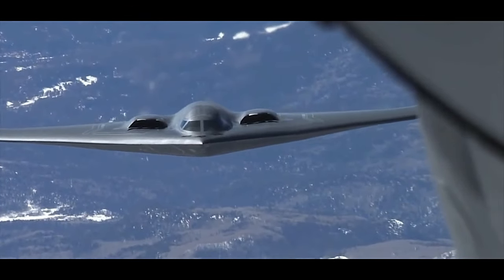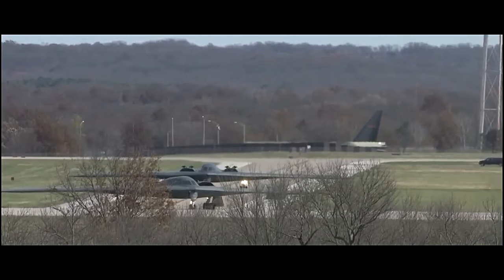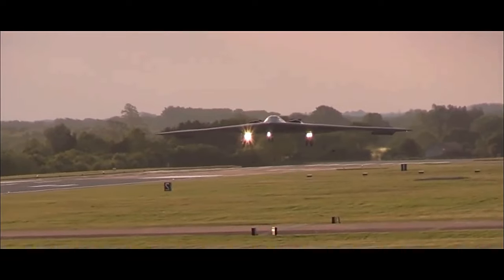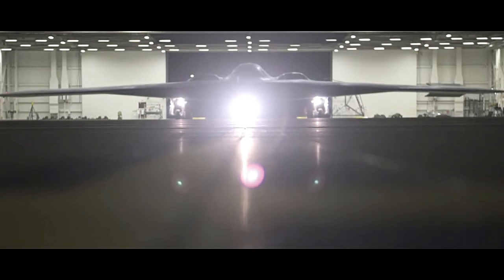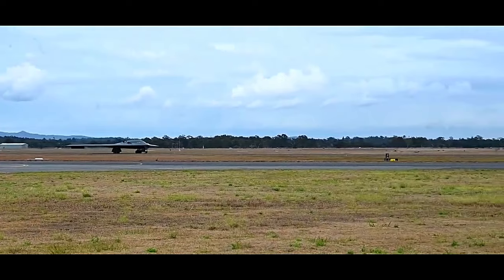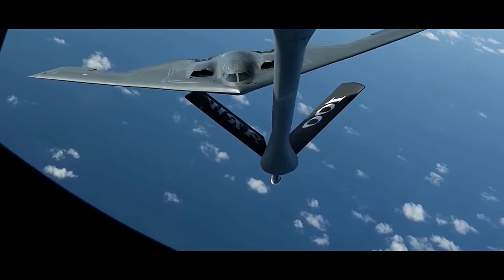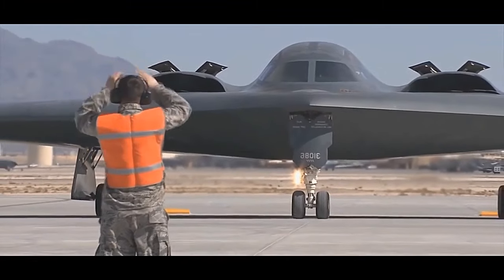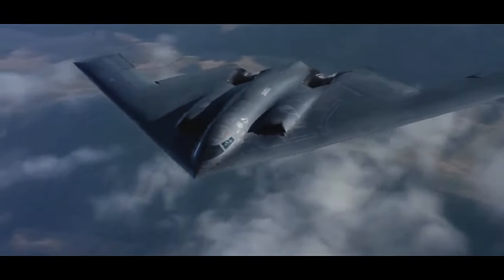B2 spirit, what you know about This subsonic stealth, Aircraft